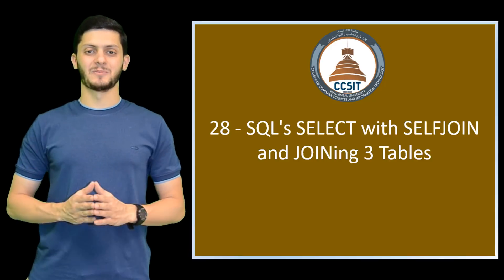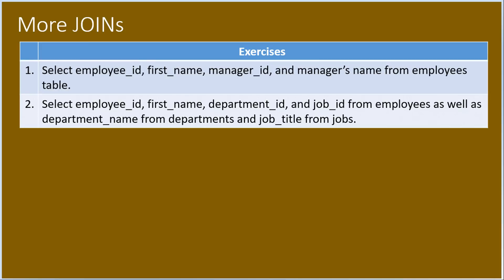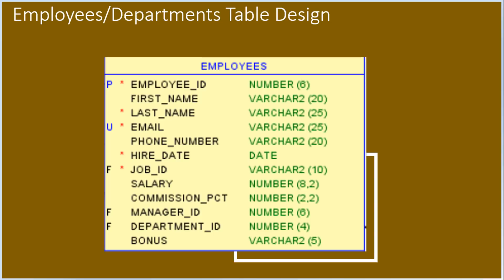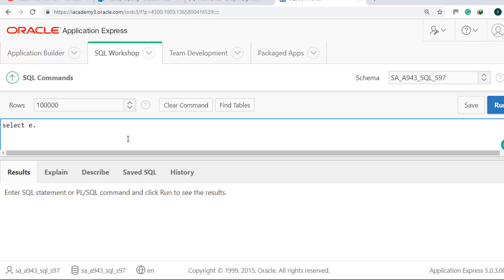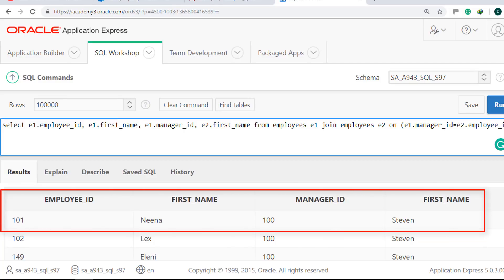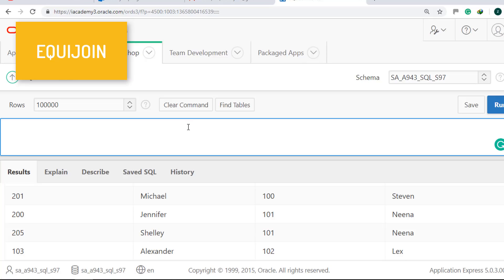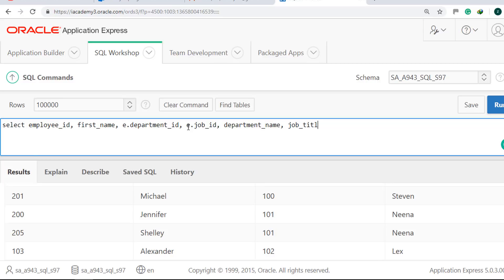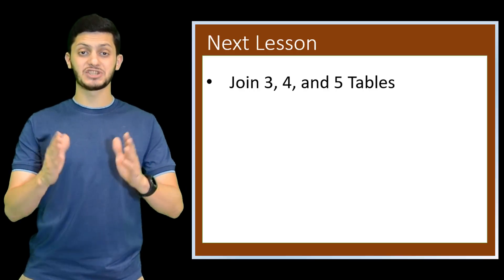Oracle APEX Tutorial 28 - SQL's SELECT with SELFJOIN and JOINing 3 Tables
Hi! I’m Abdulrhman Uthman, a student of King Faisal University in Saudi Arabia. This series is intended for the practical class of Database Concepts students in our university, but anyone who wants to learn database, SQL or Structured Query Language and use Oracle’s APEX are welcome aboard.
In this video, we will use SELFJOIN and. JOIN 3 tables.
I would like to acknowledge the following people for their support:
Mr. Mohammed Tawfiq,
my sister, Ms. Reem Uthman, and
my brother, Anas Uthman for editing the video.